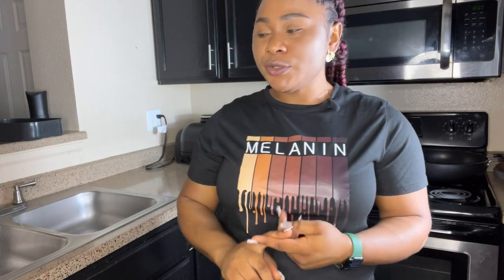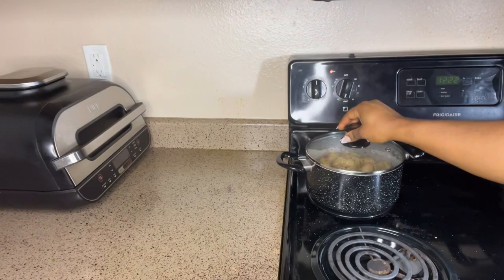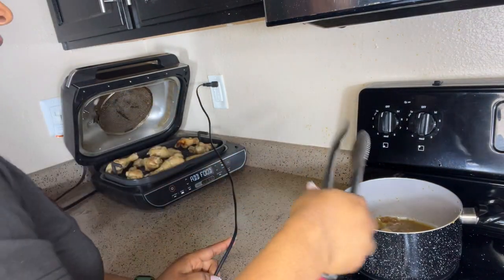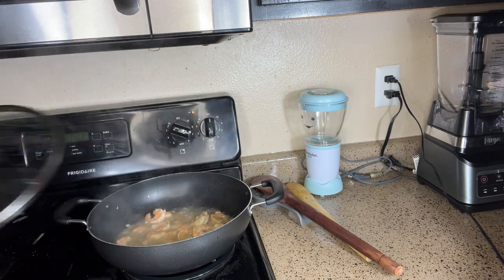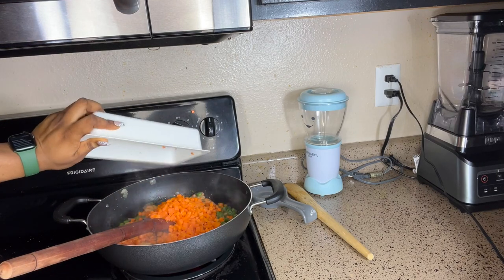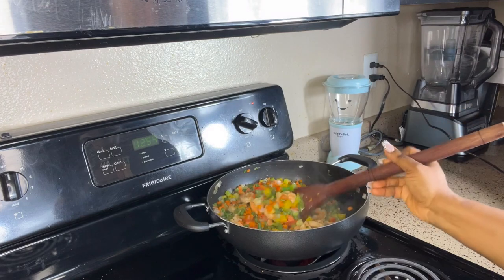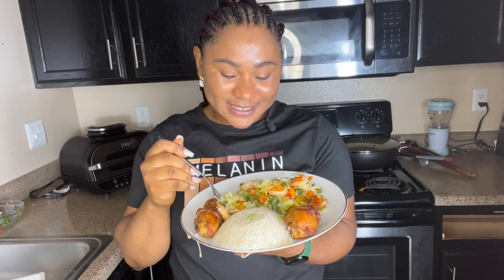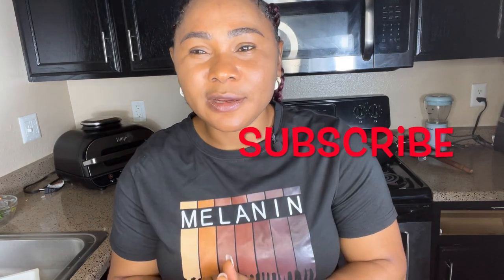I just can't stop eating this cabbage with mix veggies. QUEEN'S CABBAGE. so tasty and delicious.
This meal is so simple and taste like nothing you've ever had. It is crunchy, refreshing and so so delicious. If you are planning on losing some weight while enjoying healthier and good food, then this is for you, look no further. You will wish you had cabbage every single day. This is so healthy and packed with nutrients. This is one balanced diet you will want to have every day! I hope you like this easy but delicious Mix veggies (QUEEN'S CABBAGE).

INGREDIENTS:
= 1 Medium sized cabbage
= 5 large carrots
=1/2 lb green beans
=5 stems of parsley
=3 stems of basil
=5 gloves of garlic
=1/2 root of ginger
=3 tbsp of salt (for washing the cabbage, seasoning chicken and cooking )

 Please like !!! this video so it can encourage me to keep bringing you great contents.

I am open to any questions about this recipe and comments.